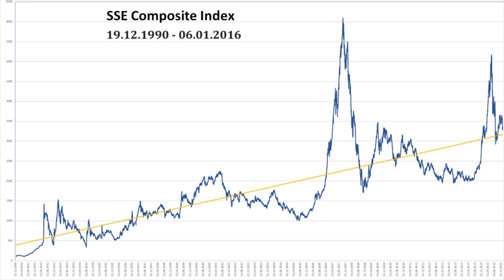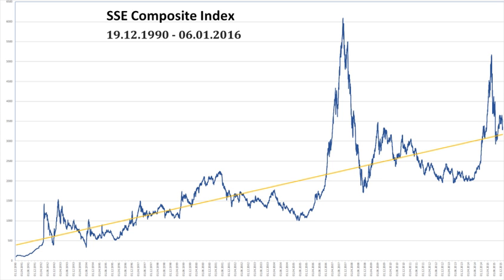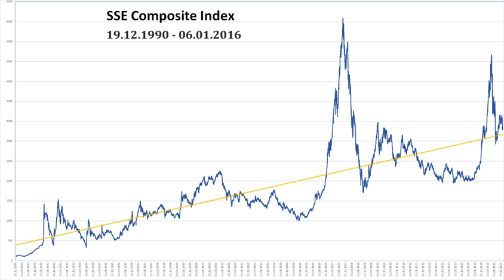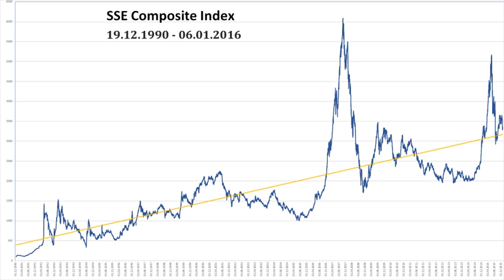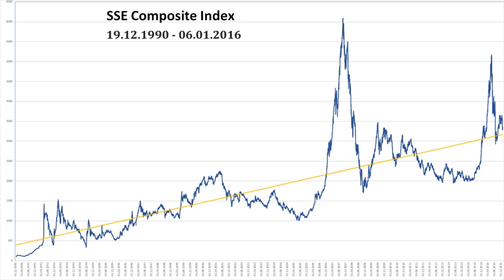SSE Composite Index | Wikipedia audio article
00:00:22 1 Weighting and calculation
00:01:34 2 See also

- Socrates

SUMMARY
The SSE Composite Index also known as SSE Index is a stock market index of all stocks (A shares and B shares) that are traded at the Shanghai Stock Exchange.They are also SSE 180, SSE 50 and SSE Mega-Cap Indexes for top 180, 50 and 20 companies respectively.